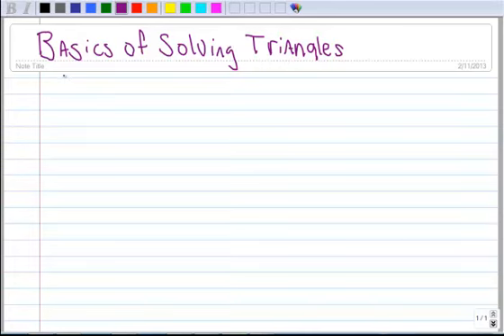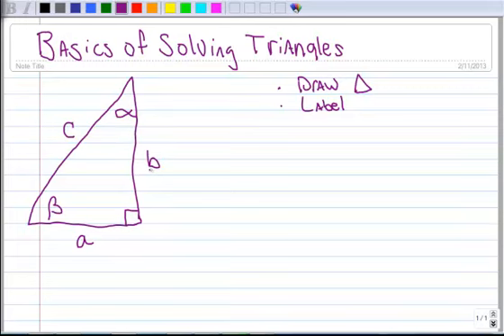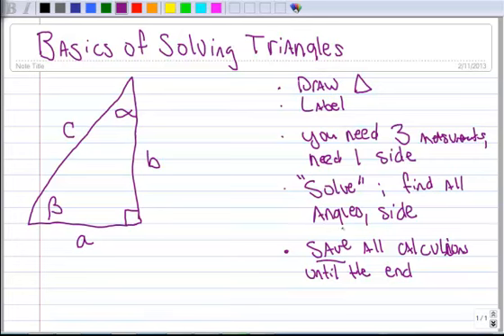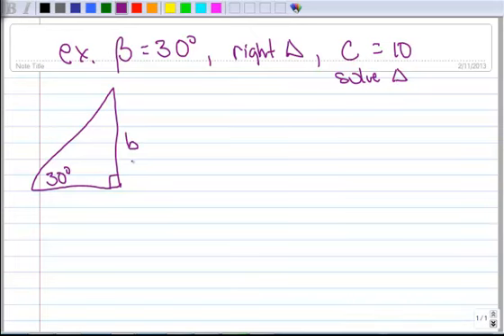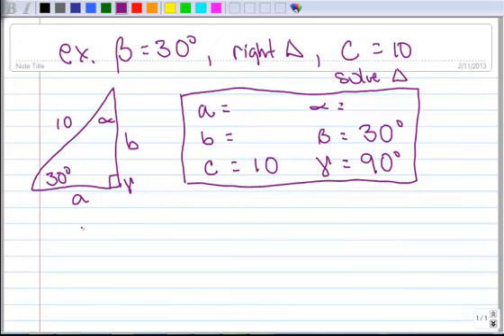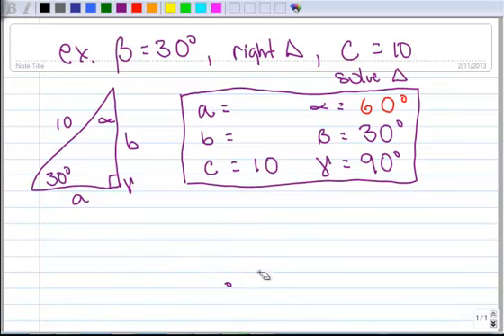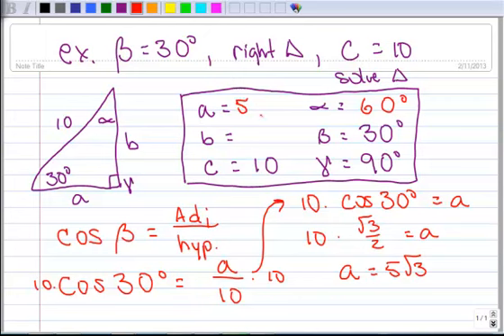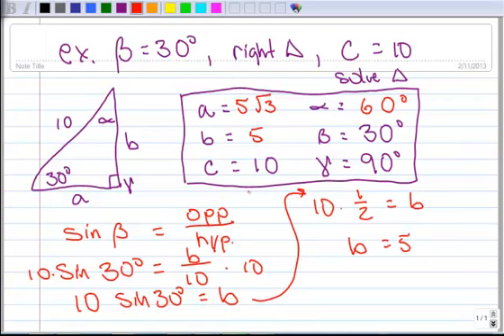3.3 Solving a Right Triangle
The basics of solving a right triangle.  In this example I start with an angle and a side.